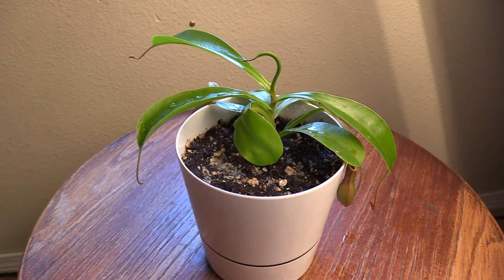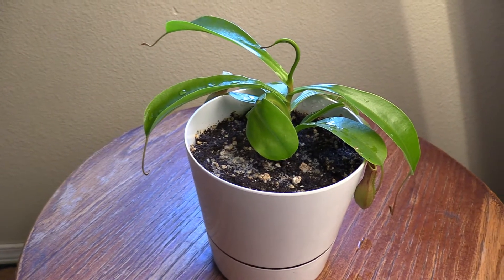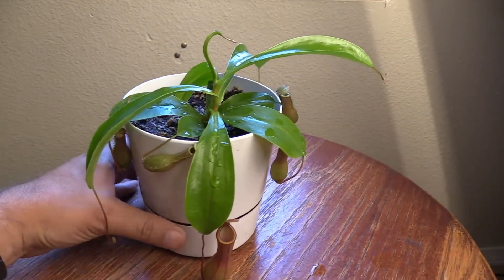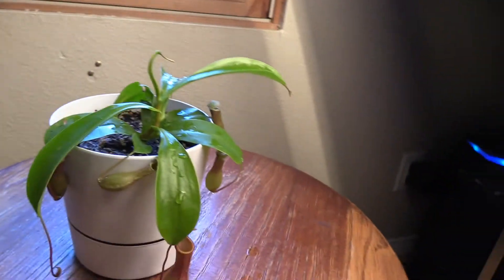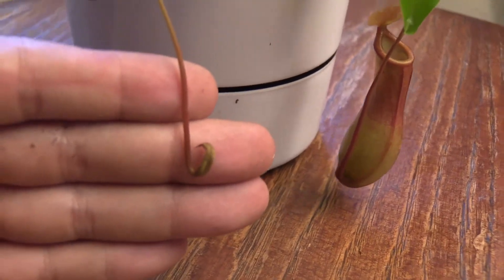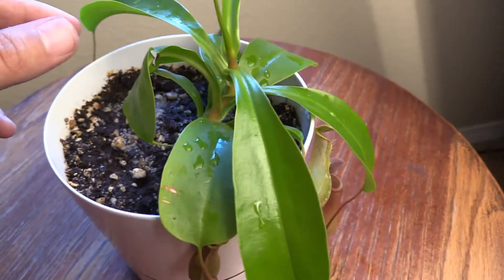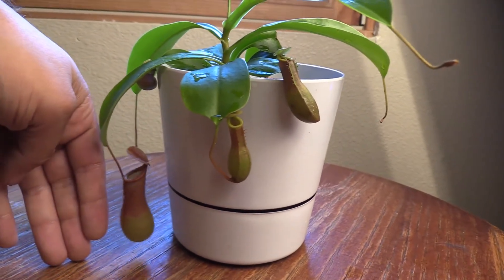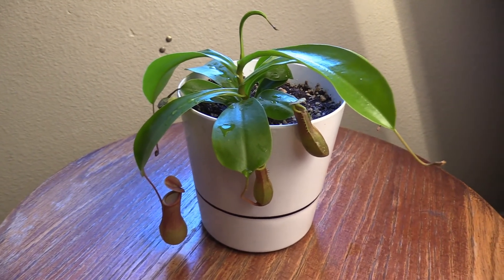Nepenthes Ventrata 60 Day Update: Nepenthes Pitcher Plant Soil Mix, Watering, lighting & Care Update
I'll go over my soil mix, watering, lighting and care instructions.

I'm really excited to bring you this 60 day update for my Nepenthes Ventrata. Since you last saw it it has grown a beautiful large pitcher. The tiny pitcher from my last update has now turned into the largest pitcher on the plant.

You can also check out a video of when I repotted this on the first day I purchased it below.

You can also see the carnivorous plant haul I brought home from both Lowes and Walmart below. They are all so tiny!

I'm really excited how well this nepenthes ventrata has done with a peat moss, perlite and sillica sand mix. Most people recommend you use a spagnum moss and perlite mix but this plant is growing so well I'm going to leave it a lone.

It gets about 6 hours of indirect sun everyday in a west facing window sill. It has been grown 100% indoors and has only been outside for photos. If you want to see it's home, check out the 30 day update as I show the window sill it has been growing in.